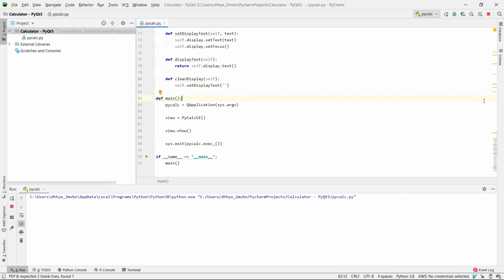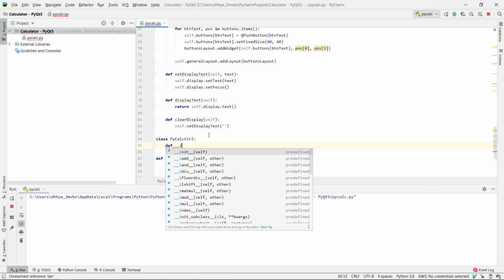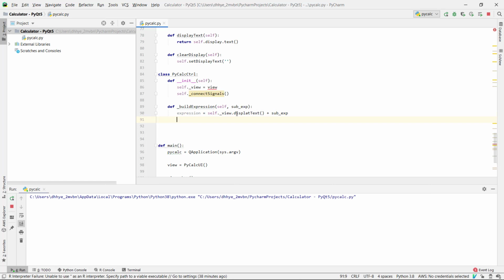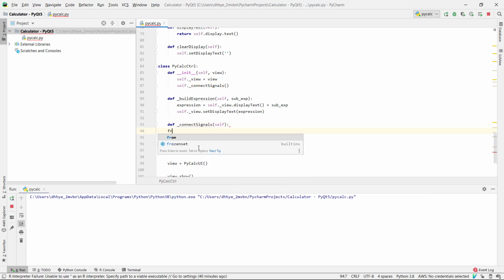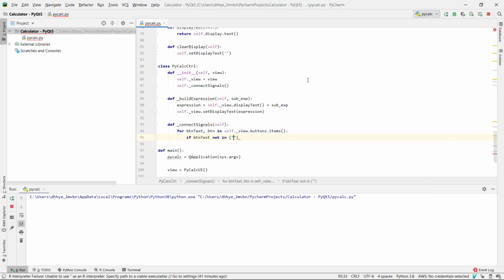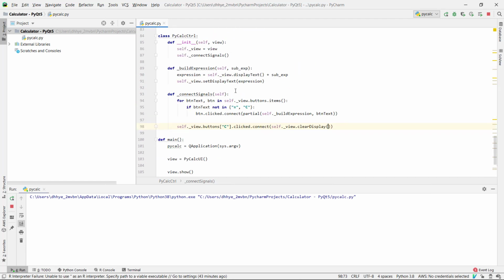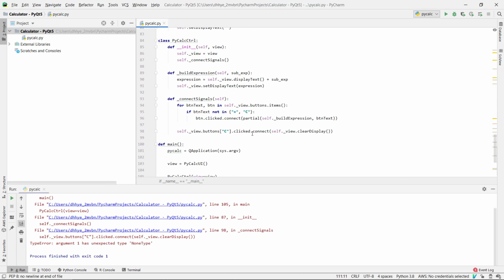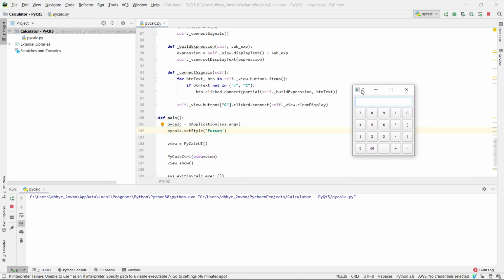Creating our Controller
Do you want to learn how to make a Calculator in PyQt5?

If so, you are definitely in the right place :)

Join me to become a Python Programmer and make many other fun projects like this at my courses on numerous platforms like Udemy

Tens of thousands of students have already joined me on this journey, so what are you waiting come along!!